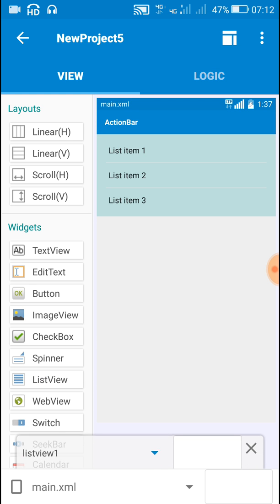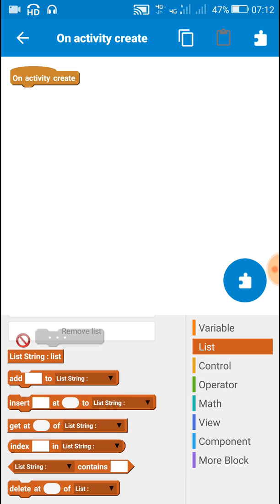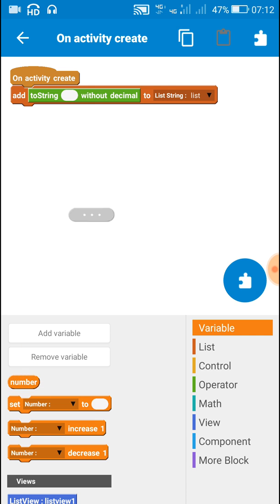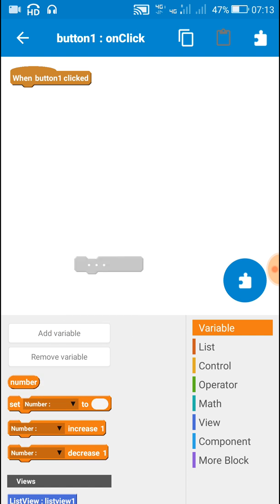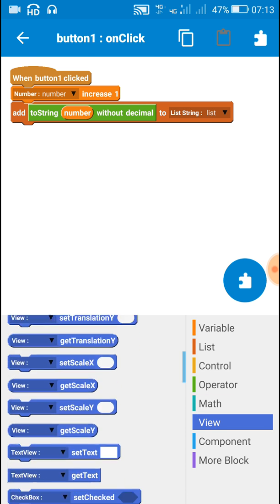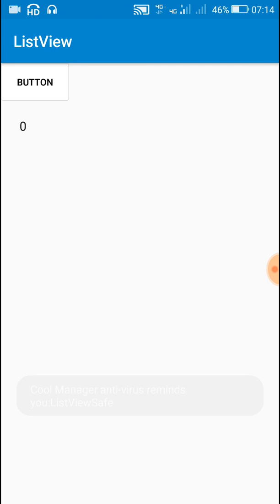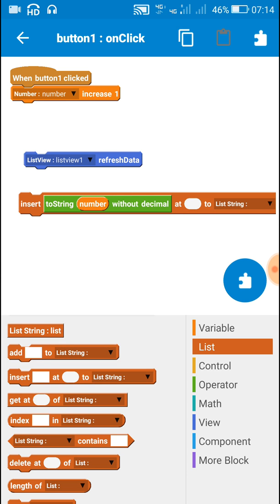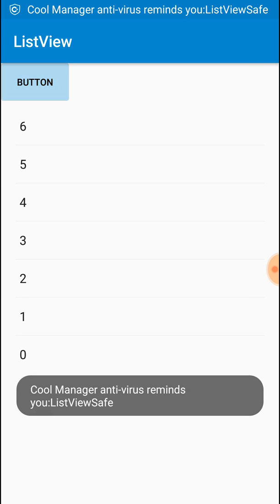Display latest items at top in ListView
This video shows how to display the latest added items at top in a ListView, instead of at bottom of it.